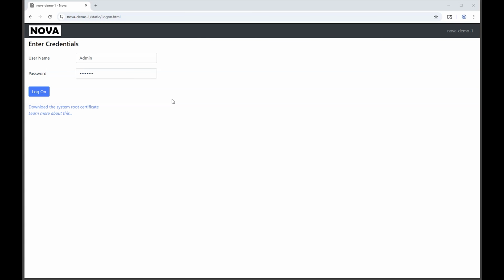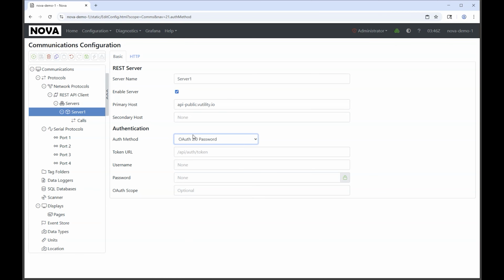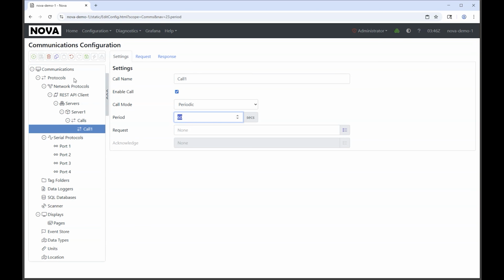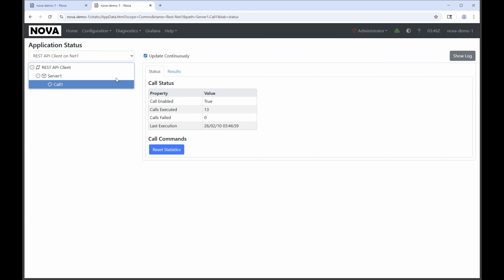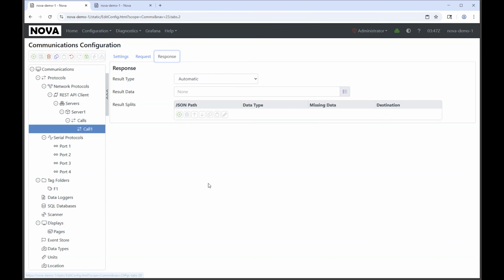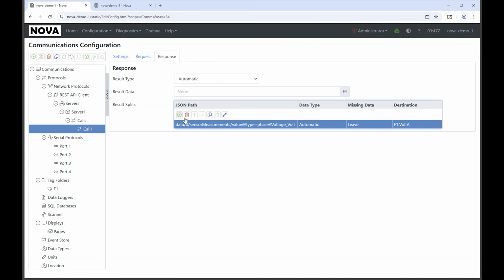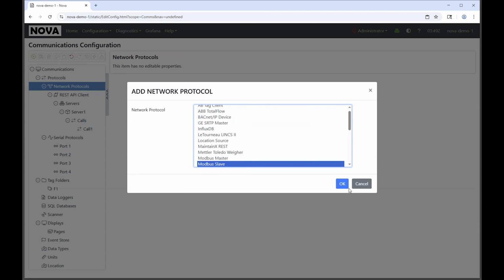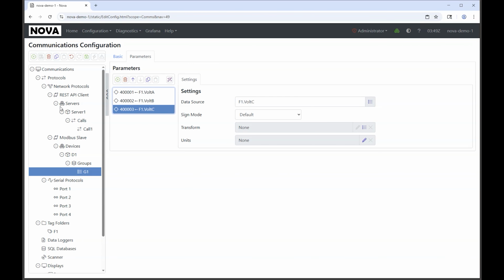Nova Tutorial : Accessing REST APIs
Learn how to use Nova to access a REST API and expose the resulting data using Modbus.